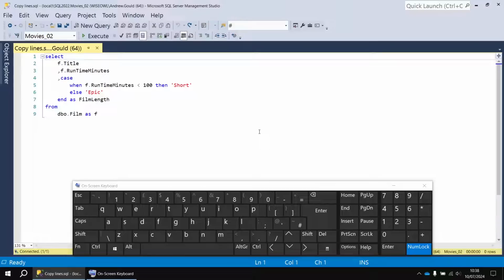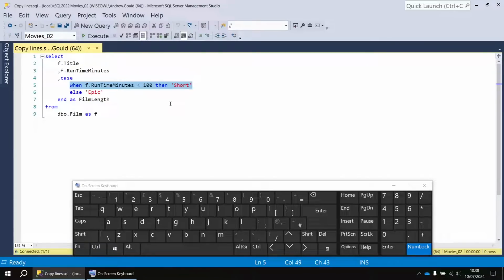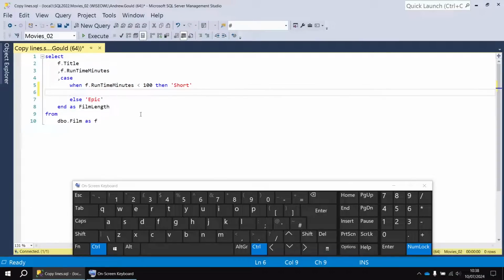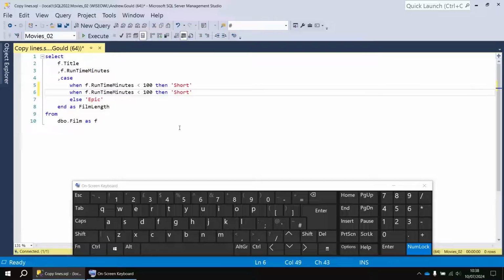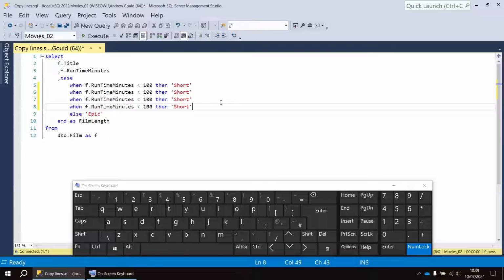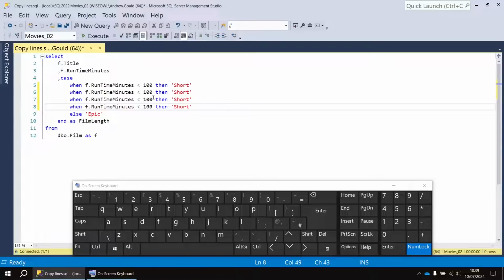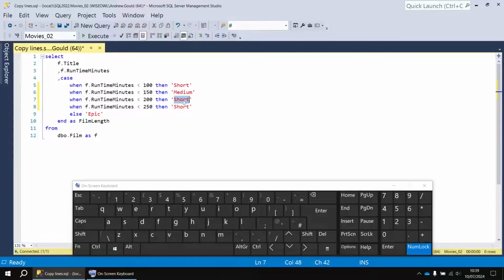Quickly copy a line in SQL Server Management Studio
Keyboard shortcuts to quickly duplicate a line of code in SQL Server Management Studio without selecting the code.